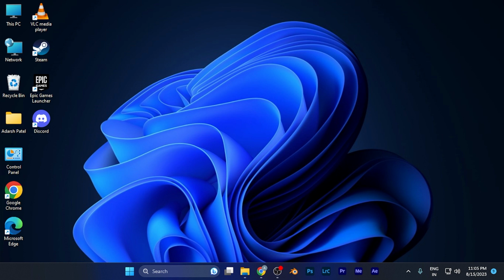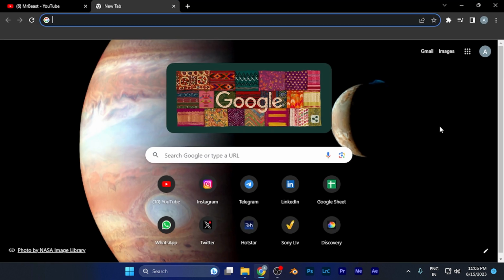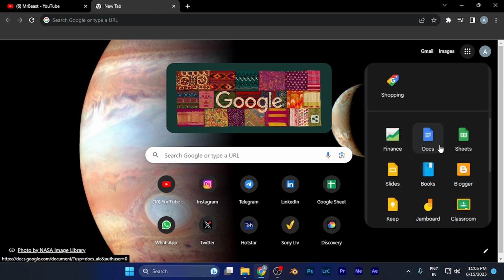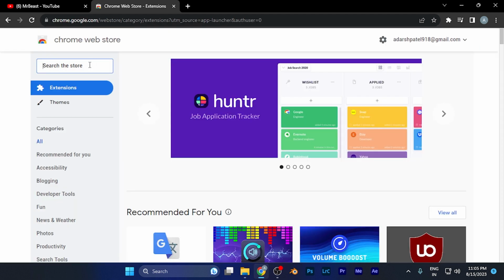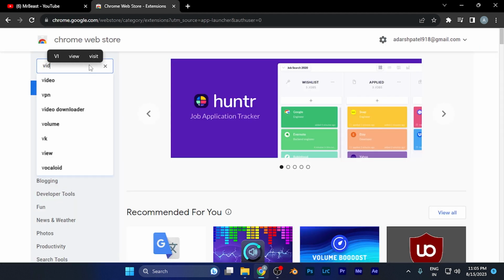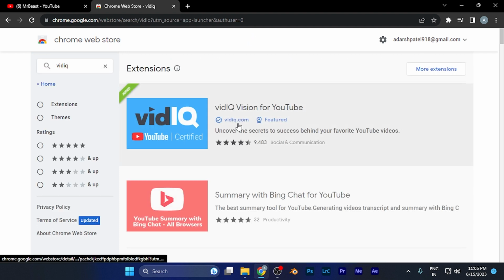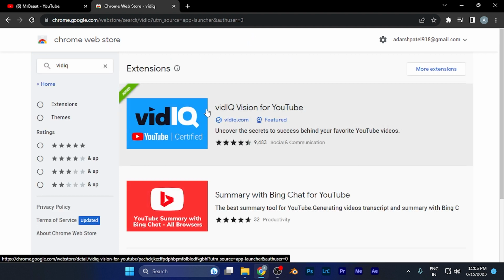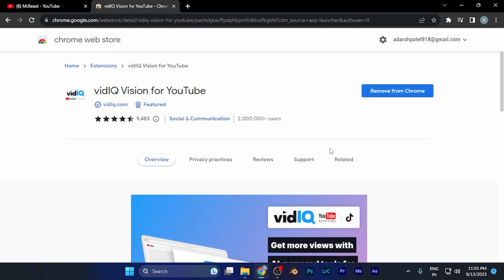How to Check Stats of any Youtube Channel using VidIQ Extension [easy]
In this user-friendly tutorial, we'll show you how to easily check the stats of any YouTube channel using the VidIQ extension. Whether you're a content creator, marketer, or just curious about a channel's performance, this guide will help you utilize VidIQ's features for comprehensive channel insights.

VidIQ offers tools to analyze channel performance, and our step-by-step instructions will guide you through the process. You'll learn how to quickly access key metrics such as subscriber count, views, engagement, and more, giving you a deeper understanding of the channel's success.

Whether you're seeking to gain competitive insights or explore your favorite channels' metrics, this tutorial is tailored for you. Join us in the video to learn how to effortlessly check the stats of any YouTube channel using the VidIQ extension.